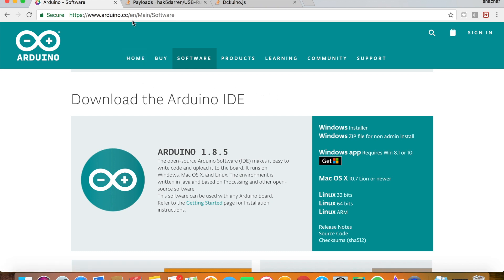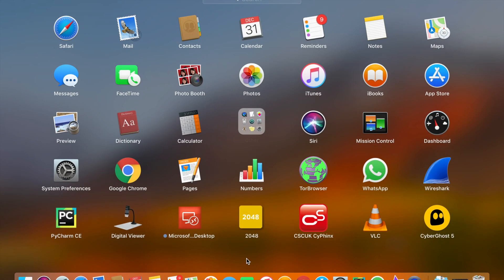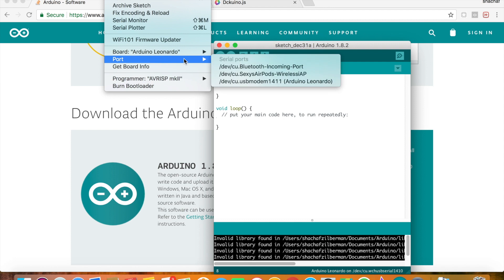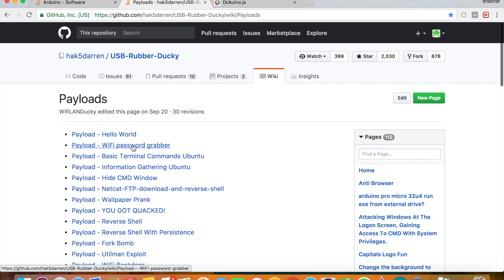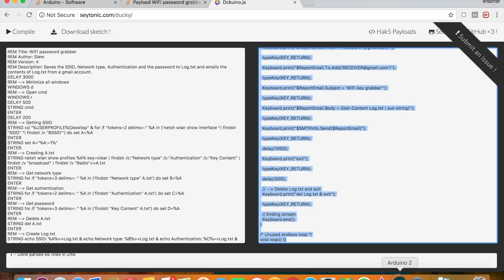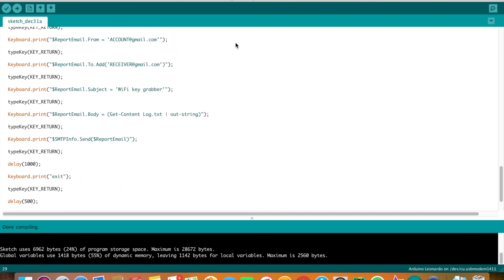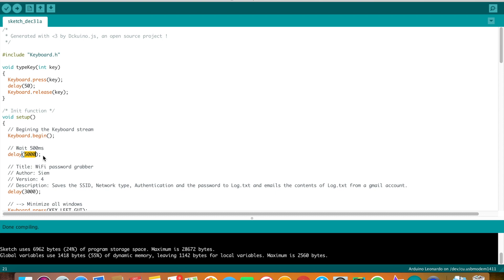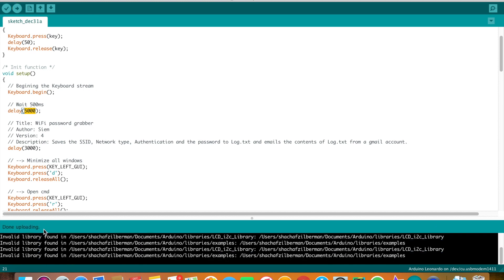How to upload rubber ducky scripts to the BadUSB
In this video tutorial ill show you how to upload rubber ducky scripts to the BadUSB.

By Seytonic

This video is meant for Schafon eBay customers.